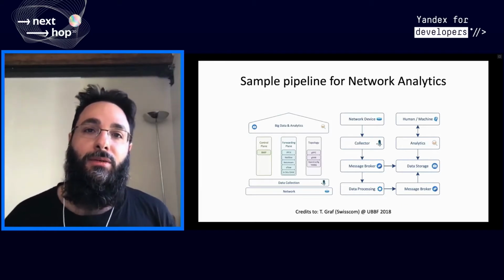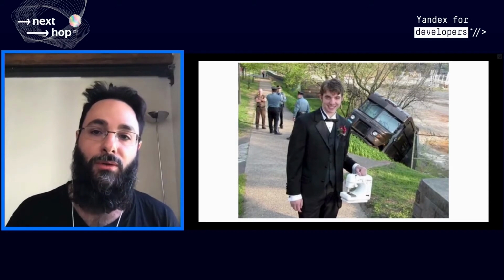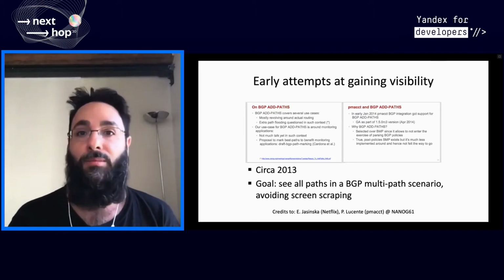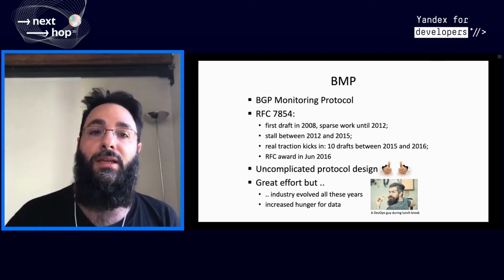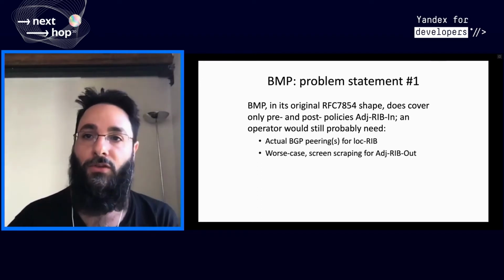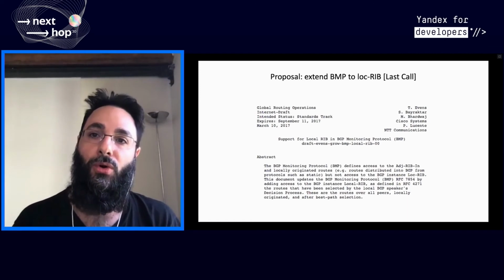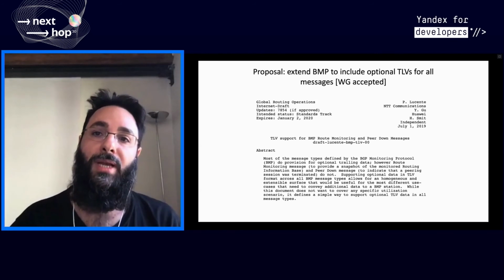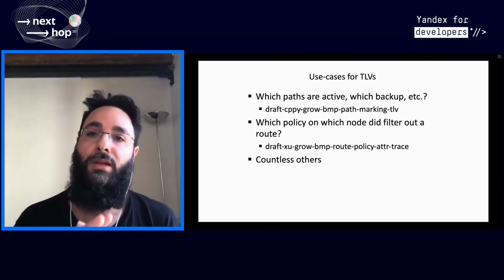006 Latest on BGP monitoring Paolo Lucente